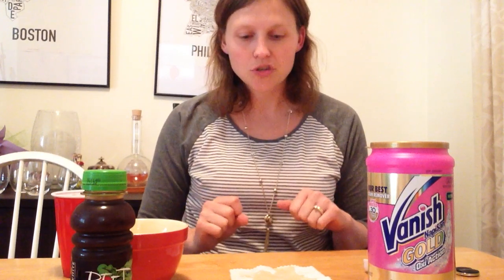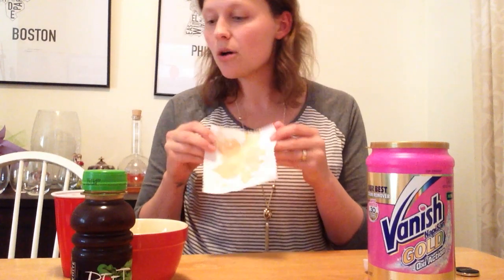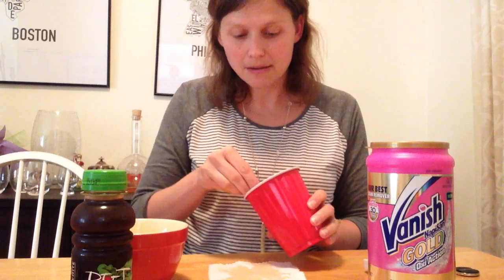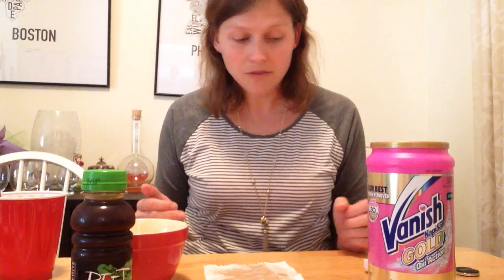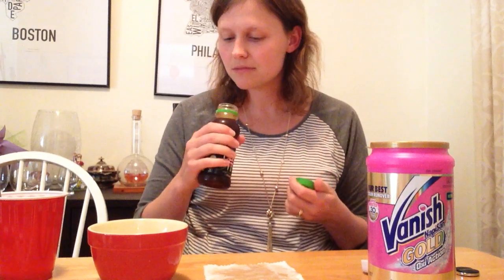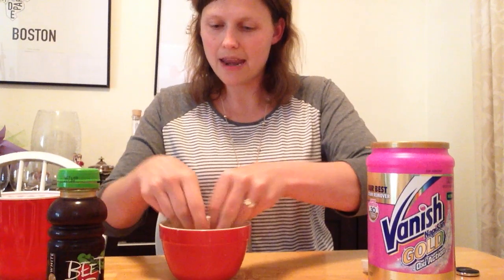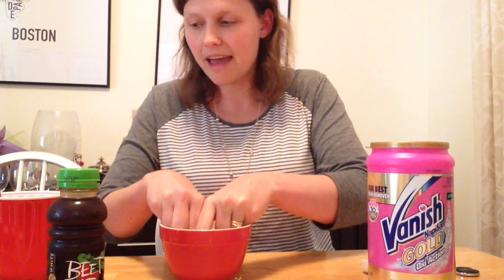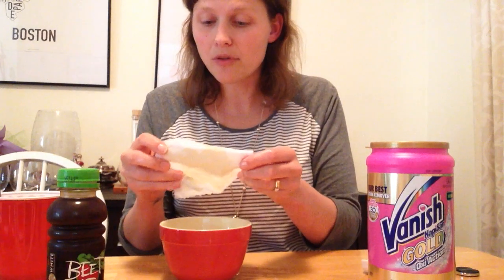Vanish Hold review overnight test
Review of Vanish Gold for Mouths of Mums. I left beetroot juice to stain a white cloth overnight to see what happens.